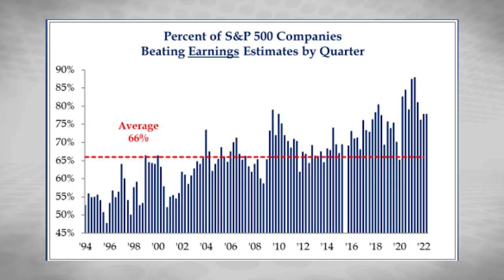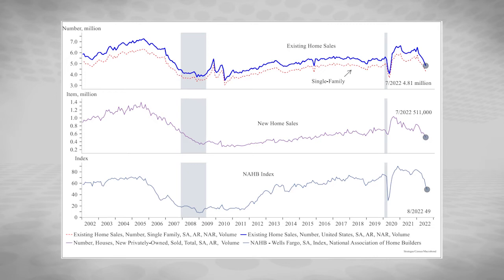Answering Client Questions